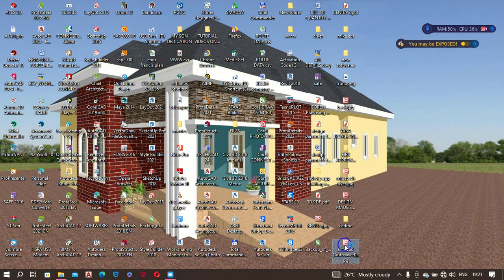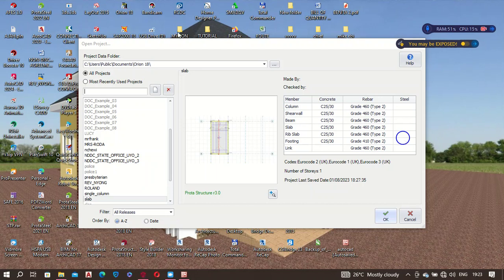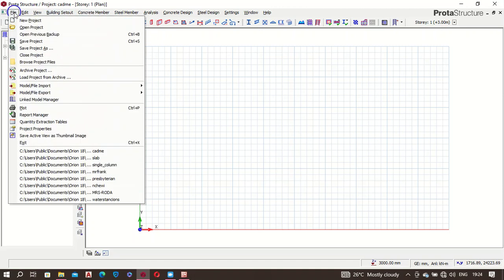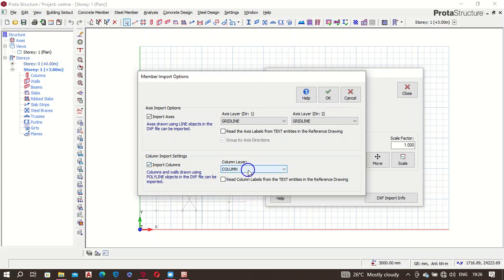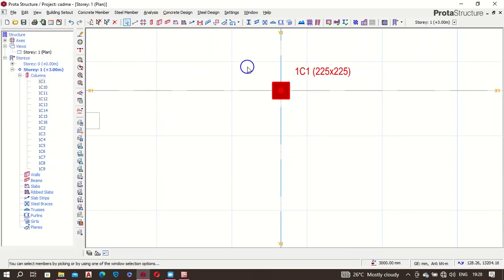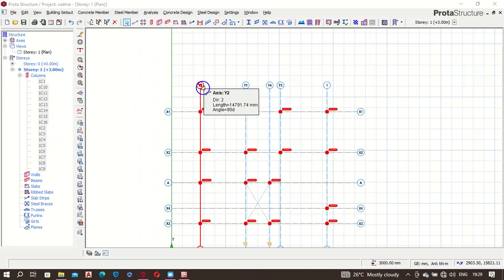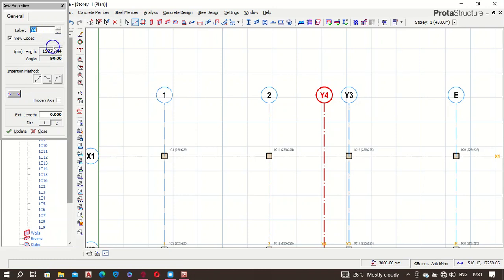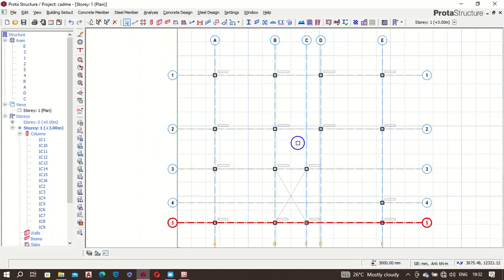IMPORTING DXF FLOOR PLAN INTO PROTASTRUCTURE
Import file into Protastructure @CAD_MADE_EASY

DRAWING IMPORT TO PROTASTRUCTURE @CAD_MADE_EASY

Importing Floor plans from AUTOCAD into Protastructure @CAD_MADE_EASY

Import drawing file into Protastructure @CAD_MADE_EASY

Drawing import with AUTOCAD and Protastructure @CAD_MADE_EASY

How to Import drawings into Protastructure @CAD_MADE_EASY

IMPORTING DRAWINGS STEP BY STEP @CAD_MADE_EASY

STEP BY STEP method of file import @CAD_MADE_EASY